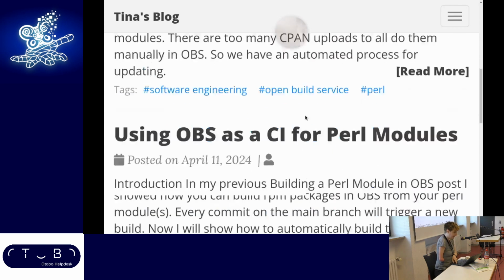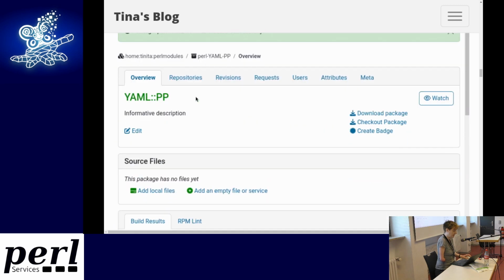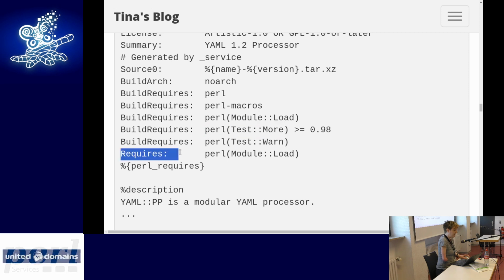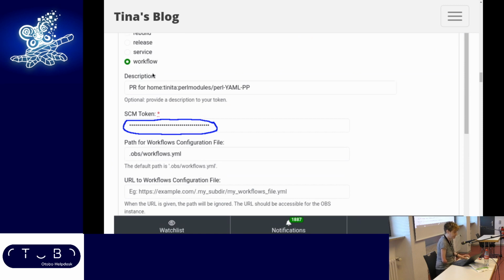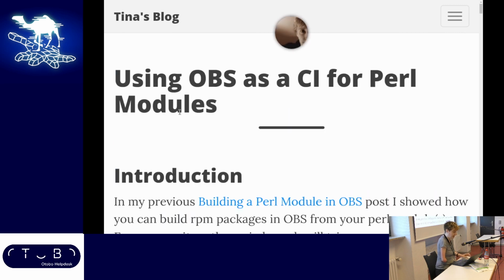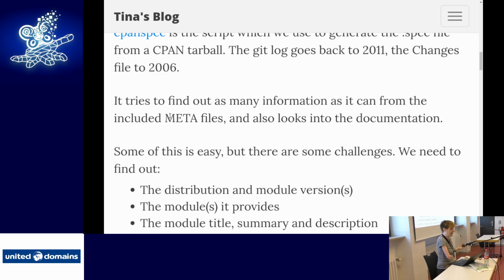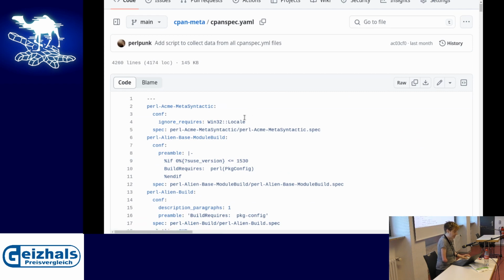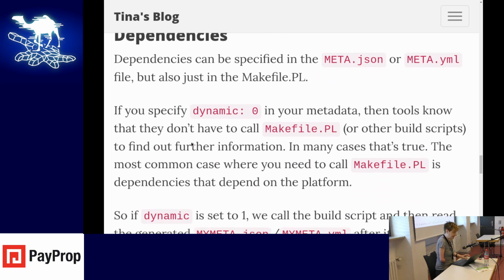CPAN Modules in the openSUSE Build Service - Deutscher Perl/Raku Workshop 2024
I want to show you how we manage and automate building CPAN modules in the openSUSE Build Service (OBS).
Also OBS can be used as a CI for your module.